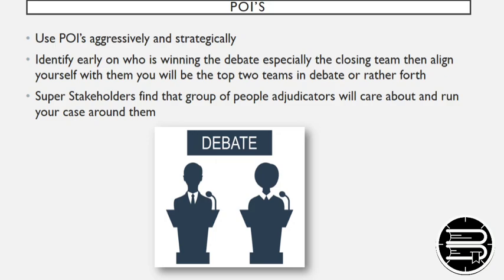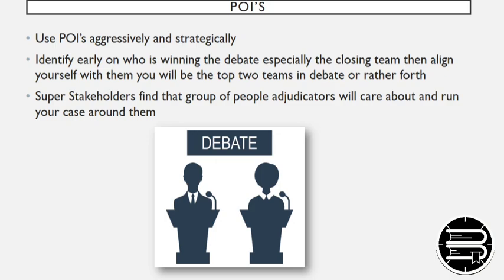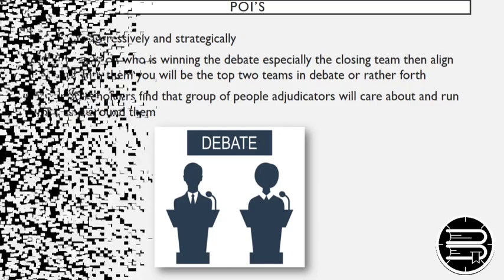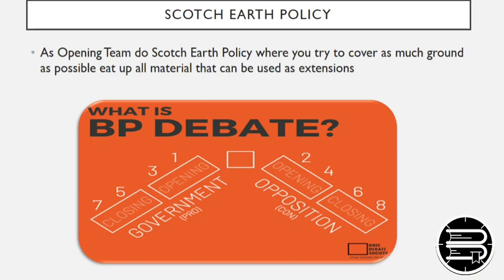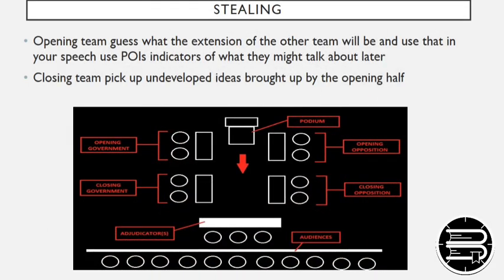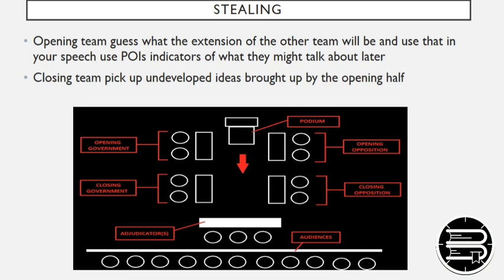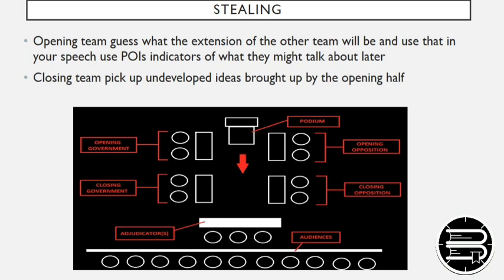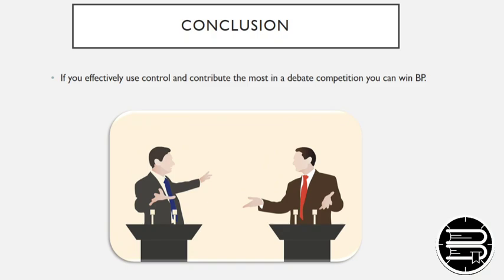HOW TO WIN BRITISH PARLIAMENTARY DEBATE IN 2025